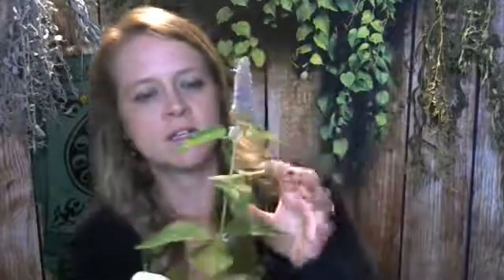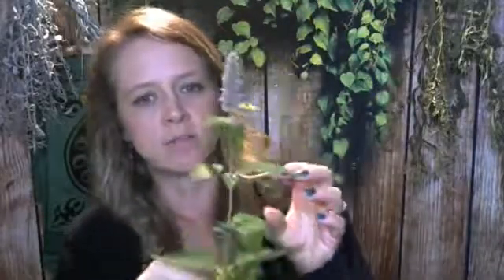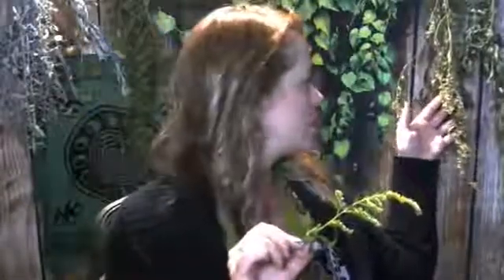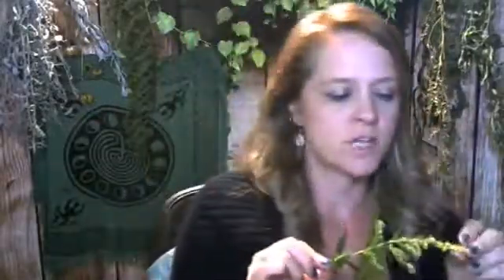Day 2 Tea Challenge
Full Circle Herbals, Erin LaFaive
Learn about some herbs commonly found in tea blends and a couple unique ones.